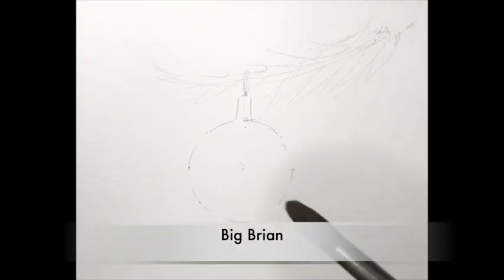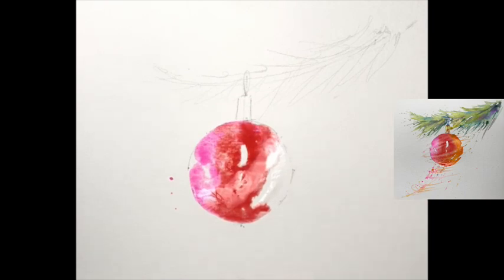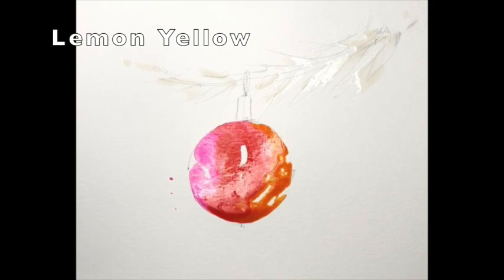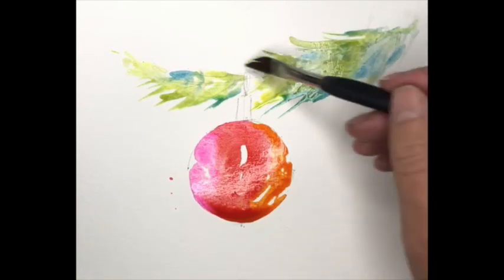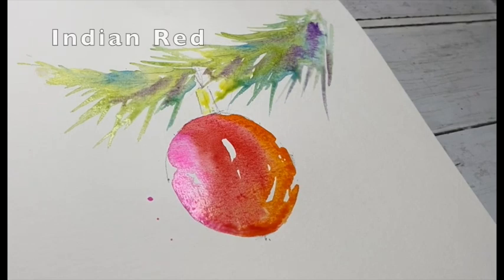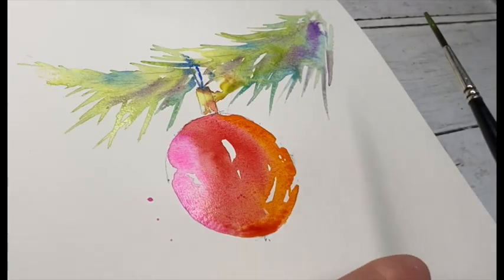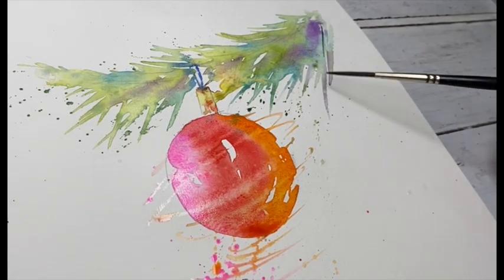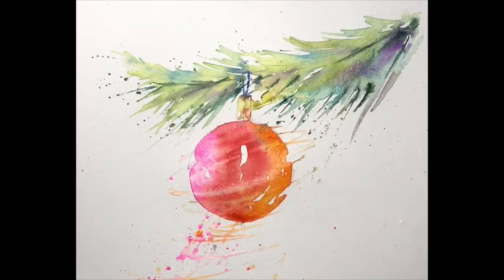Paint Your Christmas Bauble Now!